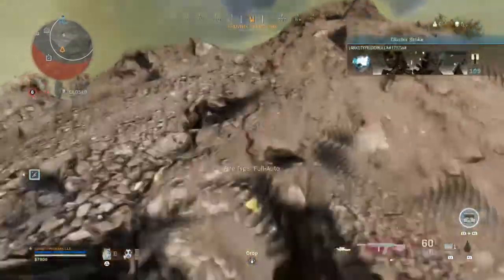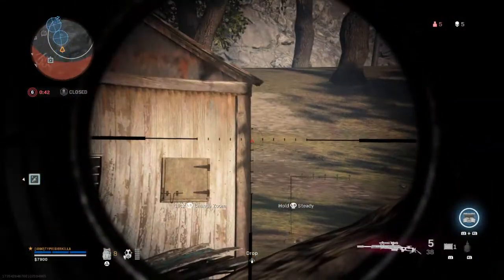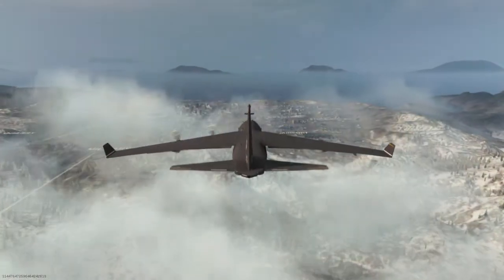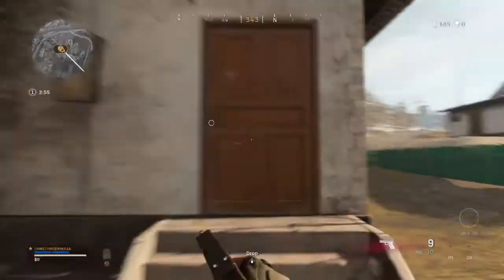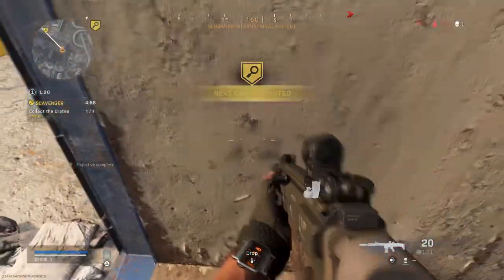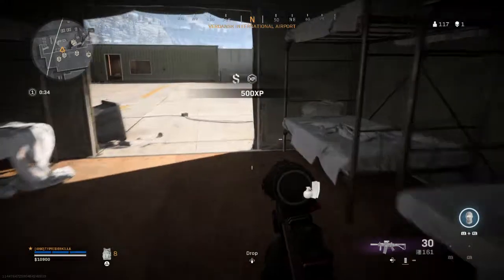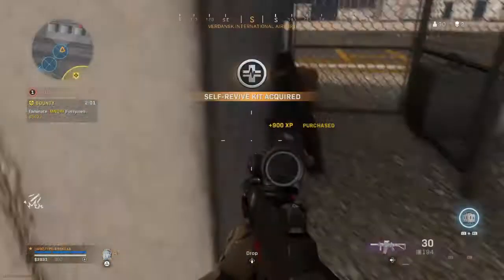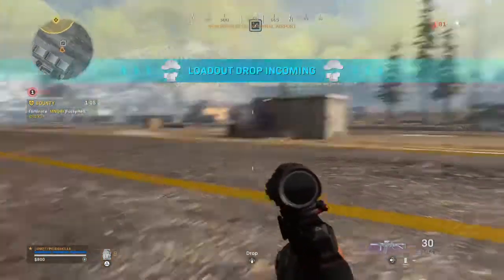Call of Dutytypriderkilla